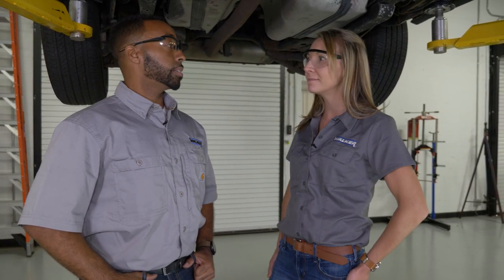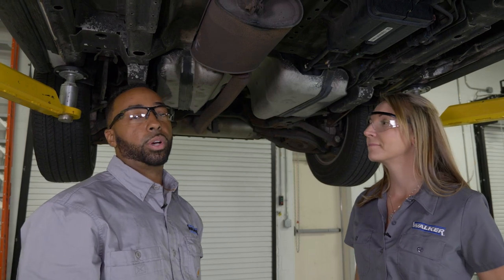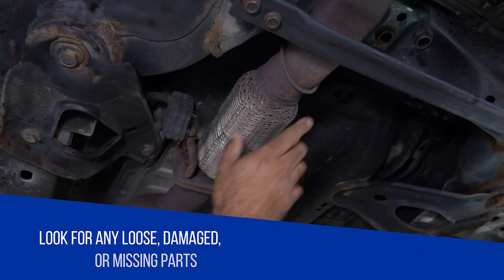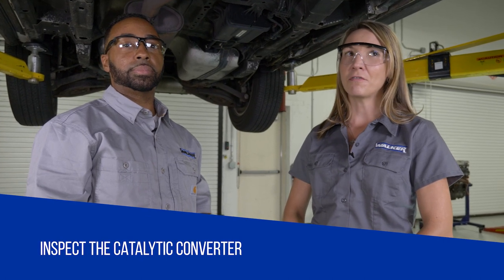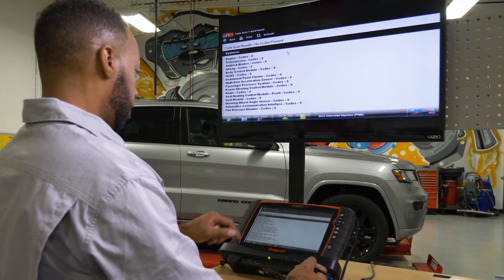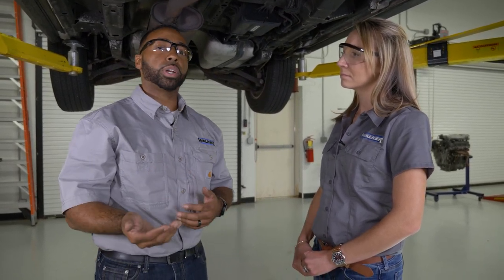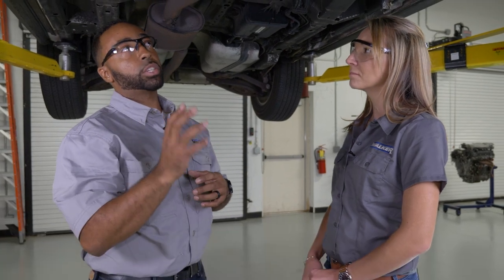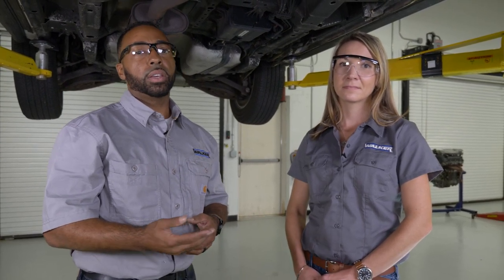Walker Emissions Control | How to Perform an Exhaust System Inspection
Your vehicle’s exhaust system not only reduces the engine sound level but it also maintains engine performance while reducing harmful emissions and safely carrying exhaust gases through the vehicle.  Keep this complex system in good working order by inspecting the exhaust system for signs of premature failure. To learn the steps in an examination of the exhaust system, check out this video featuring James and Audrey from Walker. From looking for leaks to inspecting the catalytic converter, James and Audrey walk you through the process of examining the exhaust system. to find quality exhaust parts that deliver OE-style fit, sound and performance for every application. Do it right. Do it The Walker Way.